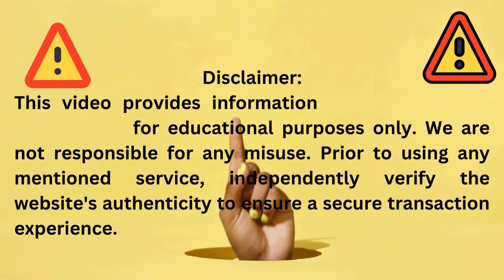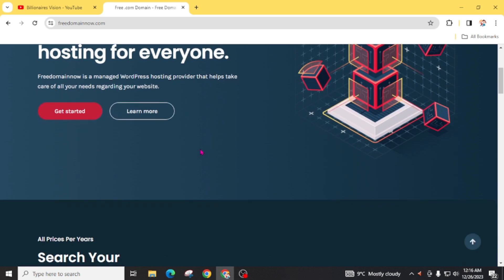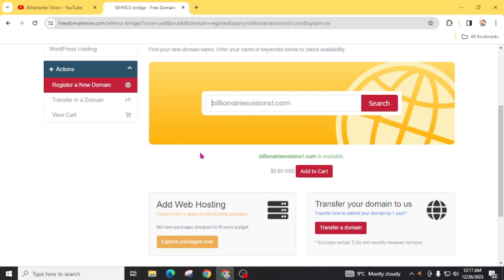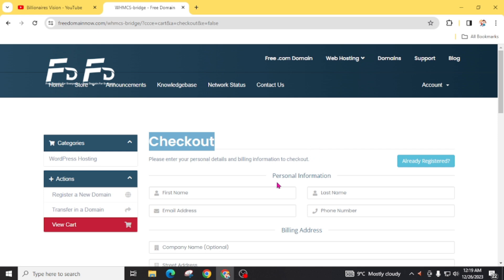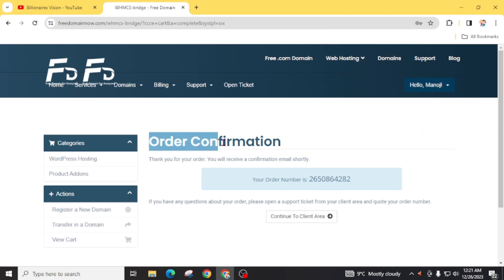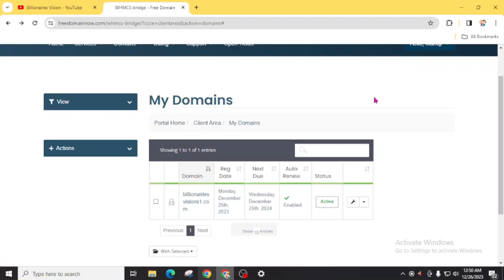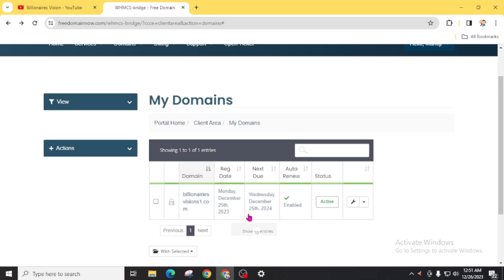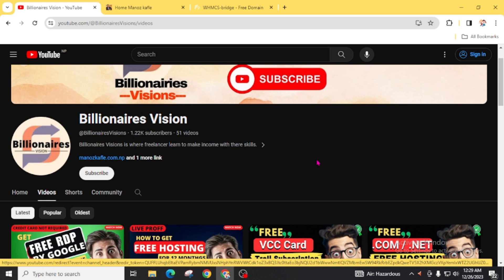Free .com domain| Free Domain Name website 2024 | Get Free Domain For Website | Domain and hosting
Billionaires Visions is where freelancer learn to make income with there skills.

Tagged used

how to get free domain